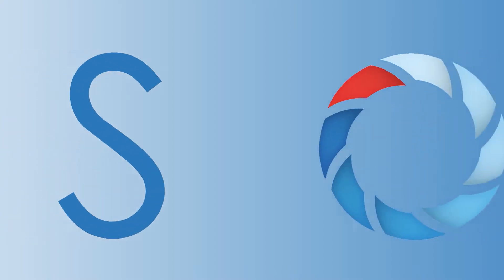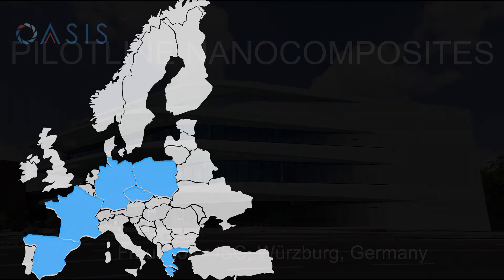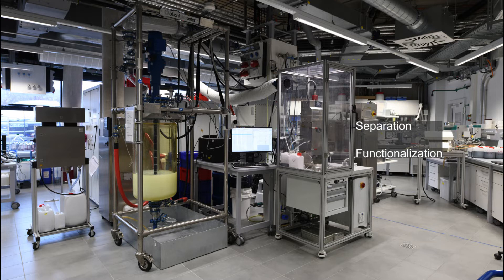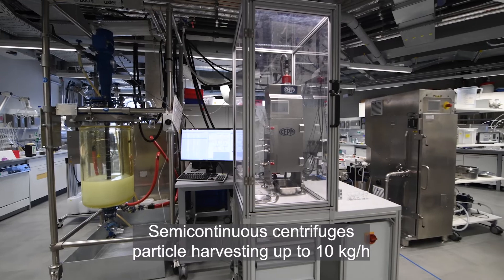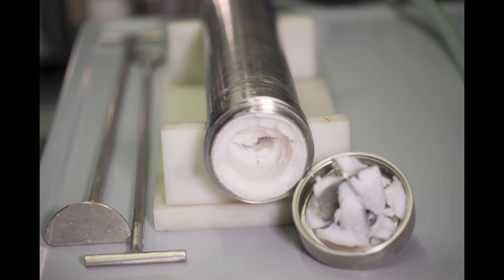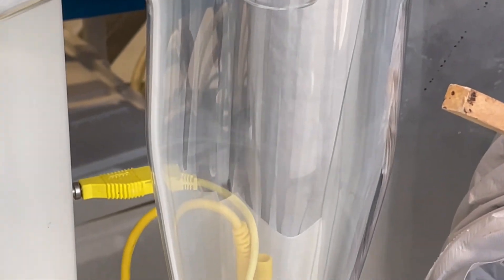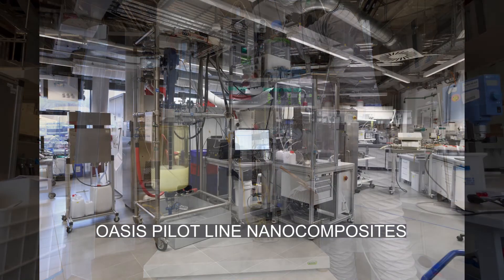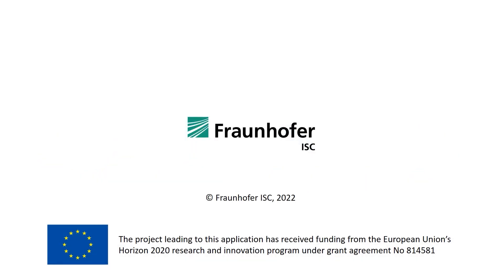OASIS Pilotline Nanocomposites 2022 (audio version)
Lightweight components based on nanomaterials and composites - the OASIS project provides an ecosystem of 12 pilot lines in Europe for this purpose. One of the pilot lines is operated at Fraunhofer ISC in Würzburg. The aim of OASIS is to provide companies with the easiest possible access to know-how and production infrastructure for nanoenabled materials.